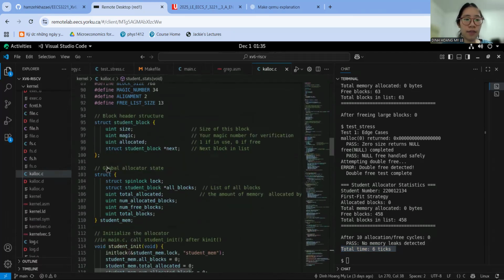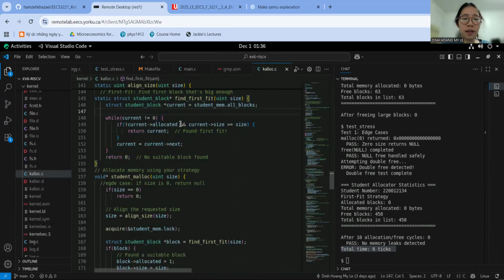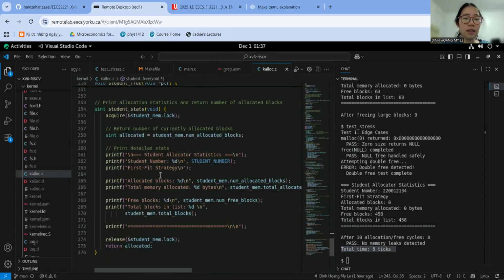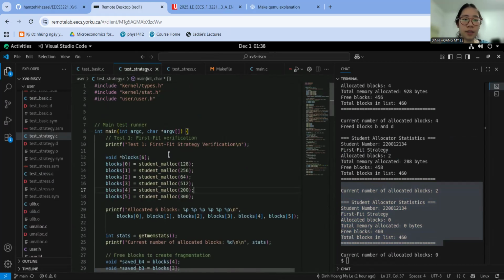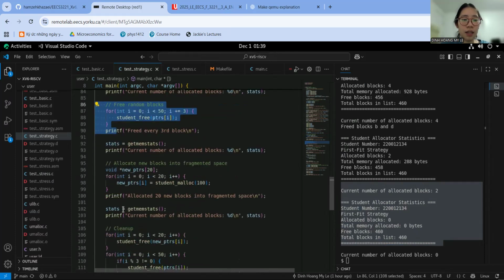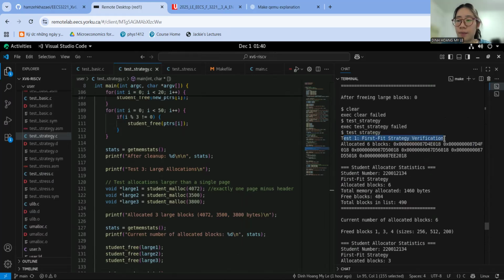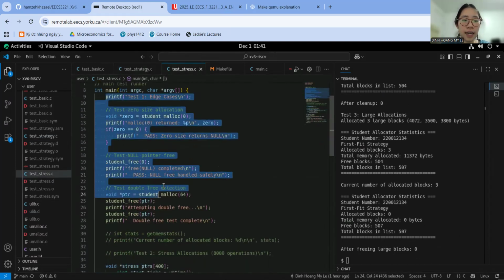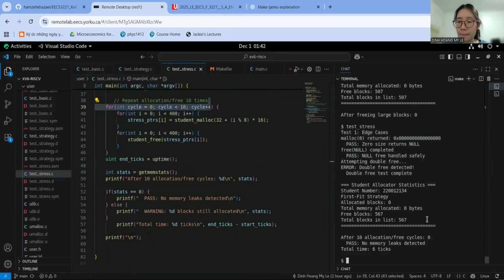Demo Project 3: A Custom Memory Allocation for xv6